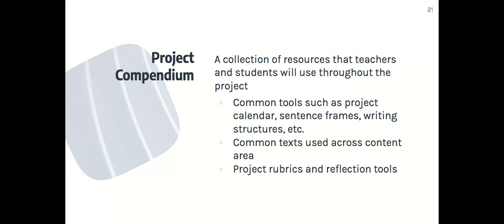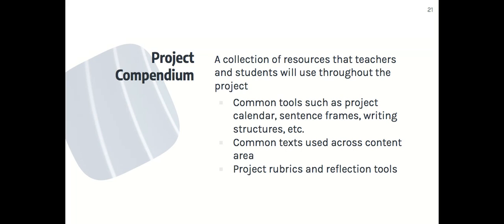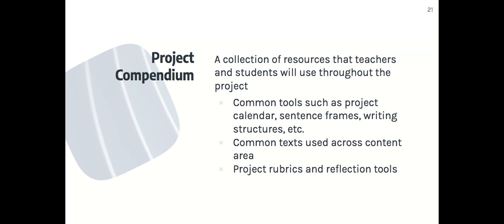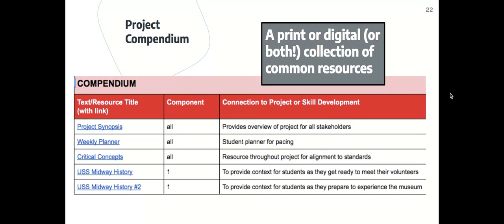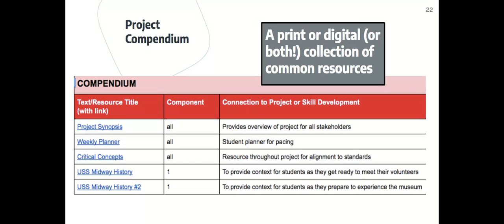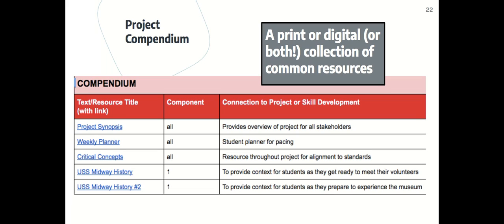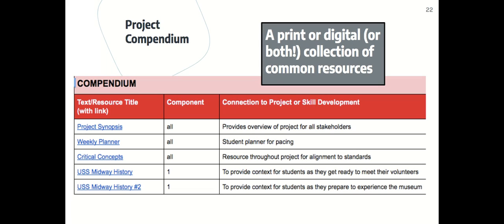PBL Planner: The Compendium